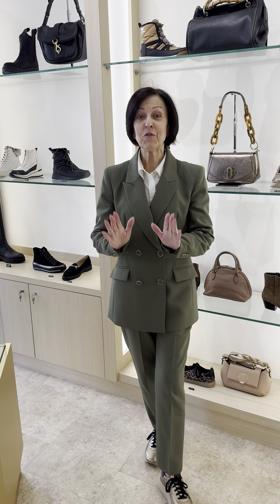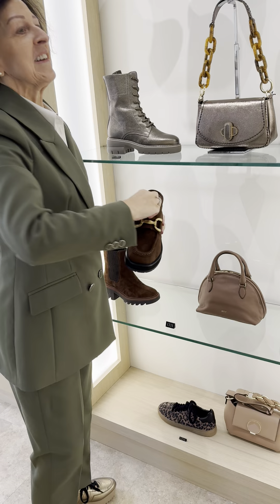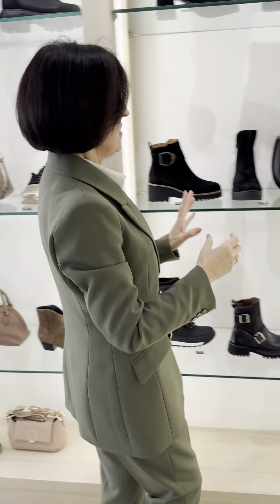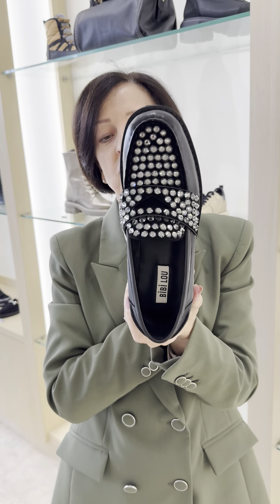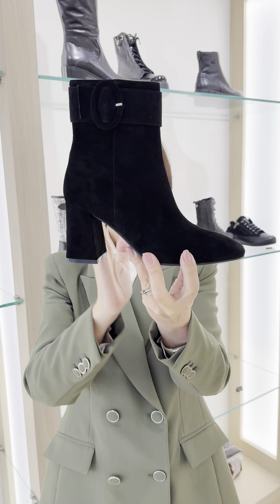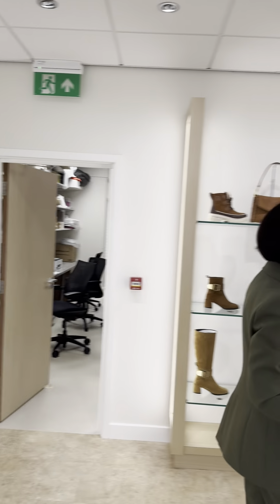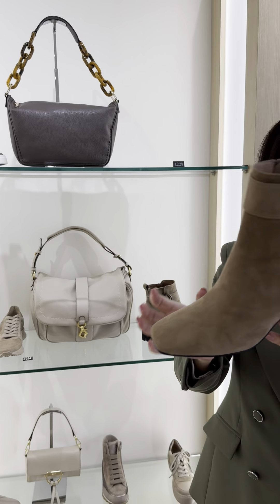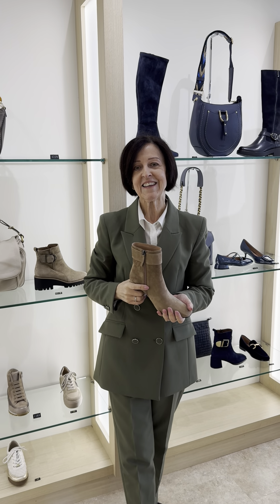BiBi Lou Part 2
Stylish Collection Of Boots!